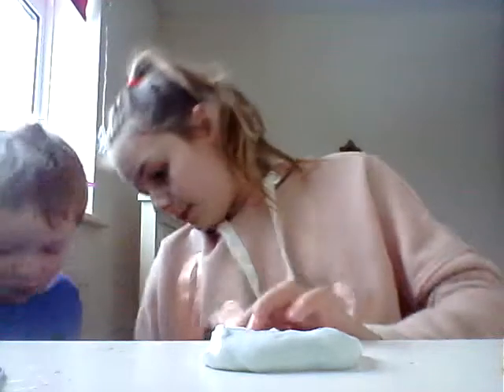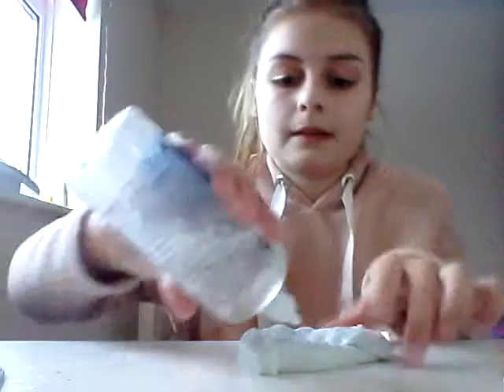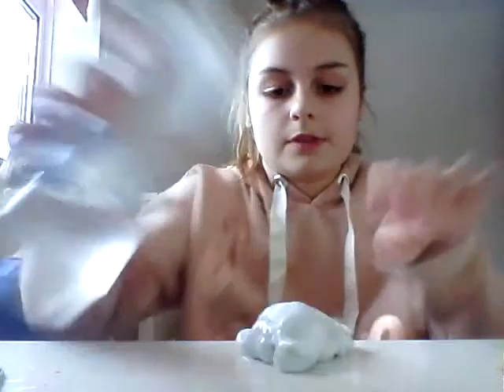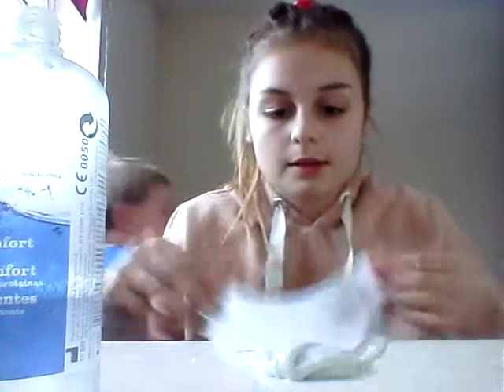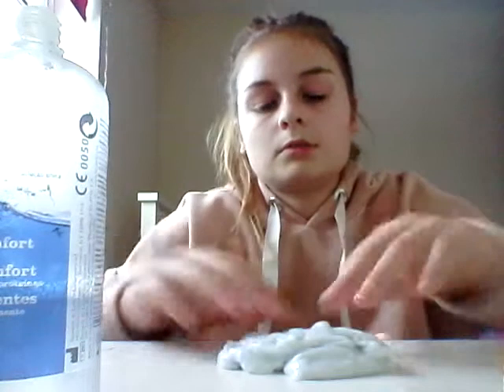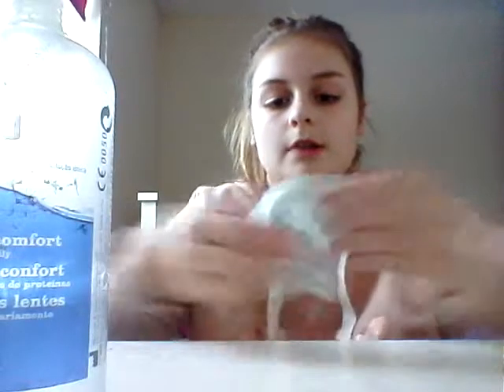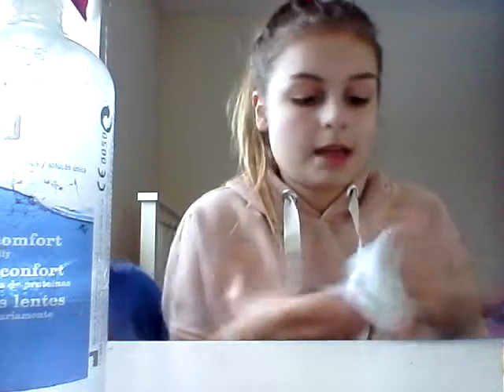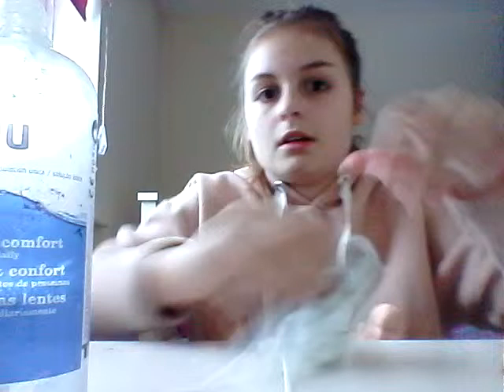Time to slime mix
Mixing cool slime that I made